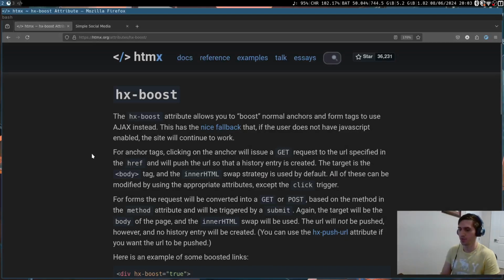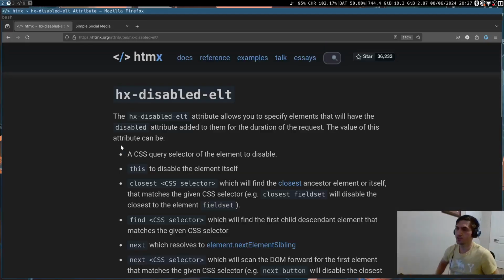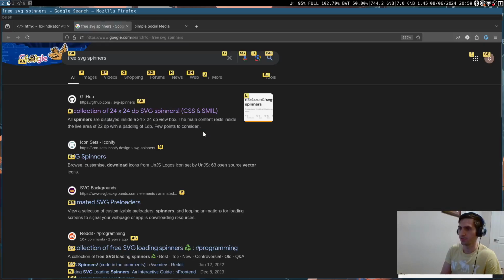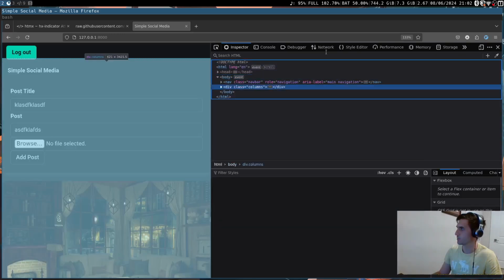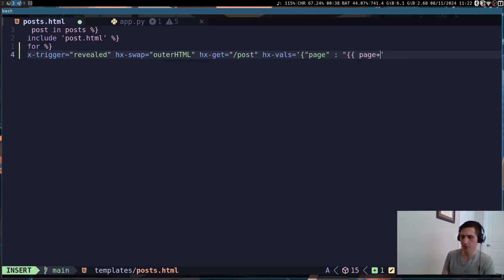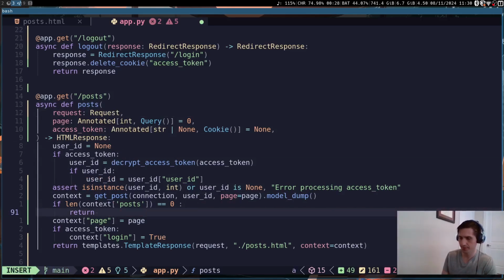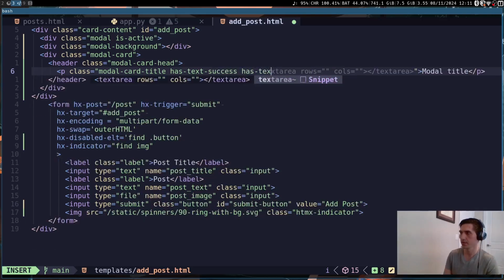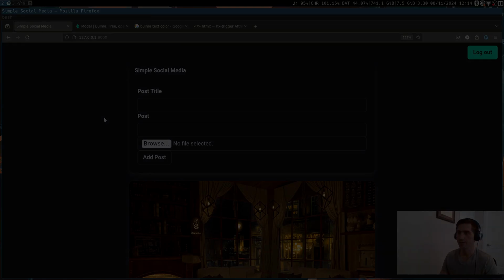Fullstack Python FastAPI and HTMX Part 9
In this final part of the series on FastAPI and HTMX, I will show you some nice features of HTMX that enhances the client side user experience when interacting with our sample social media app.

0:00 Introduction
0:35 hx-boost
3:44 hx-disabled
6:07 hx-indicator
10:20 infinite scroll
17:52 popup modal
22:17 Conclusion